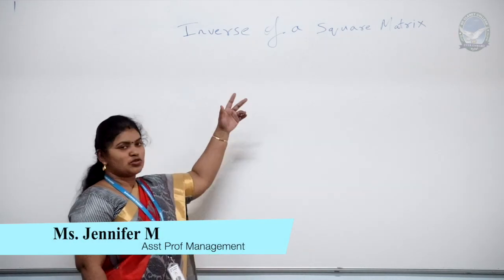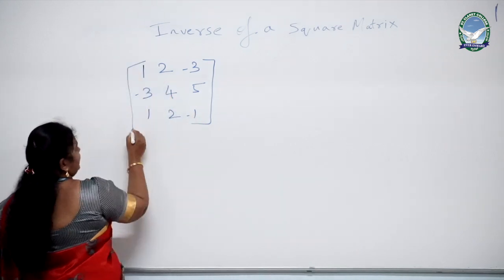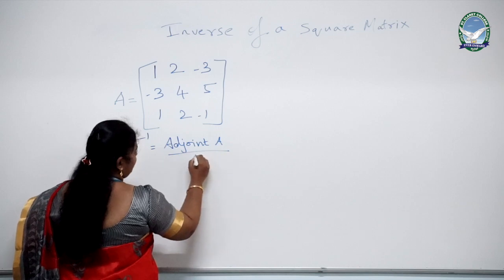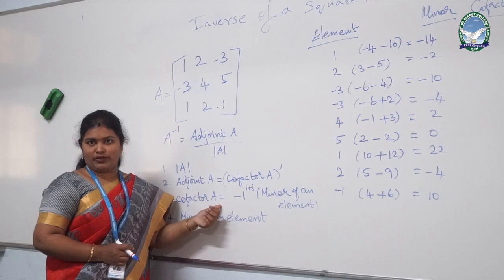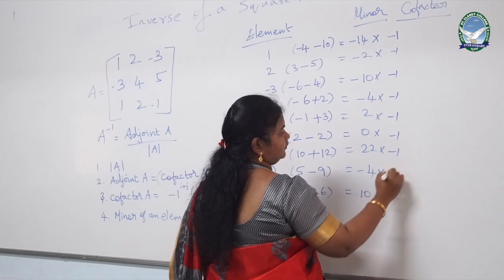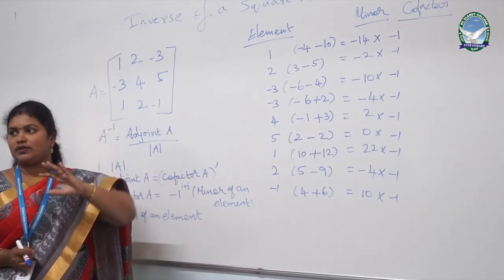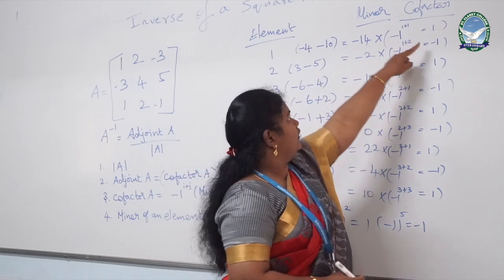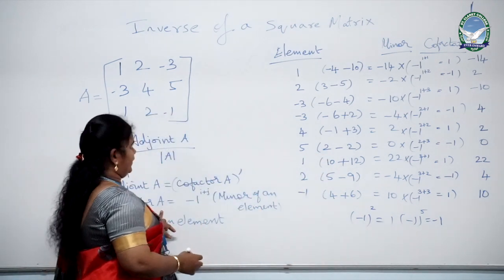Calculation of Inverse of a Square Matrix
Ms. Jennifer M explaining about  how to Calculate of Inverse of a Square Matrix